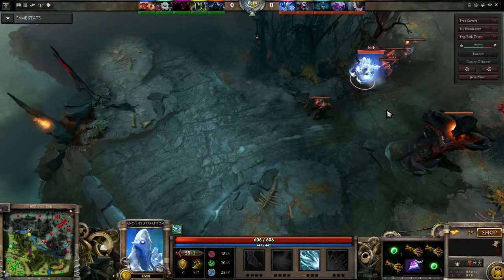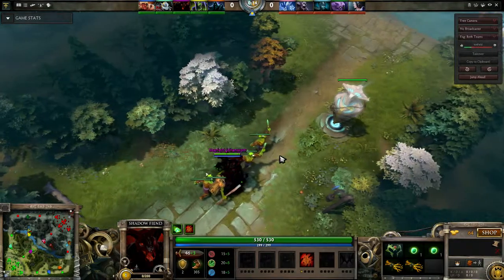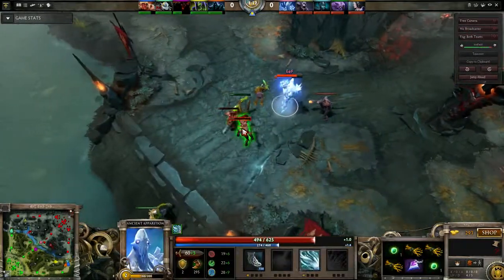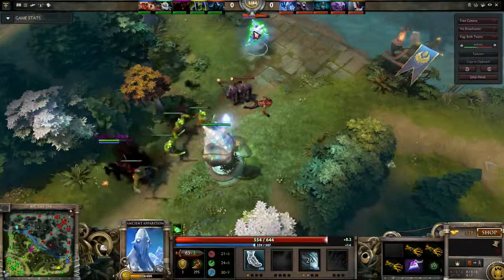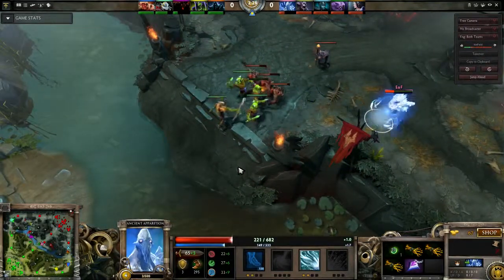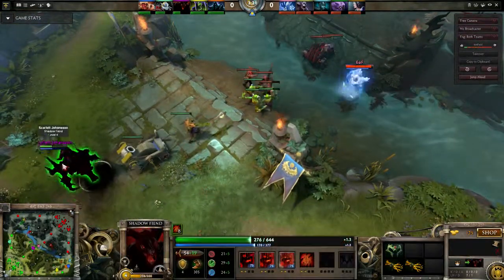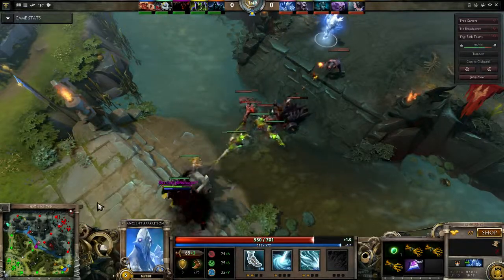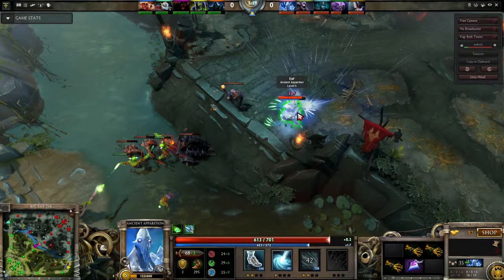Dota 2 Ancient Apparition Middle Lane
Not all mids are treated the same but if you thought you couldn't beat Shadow Fiend.  Also Youtube broke